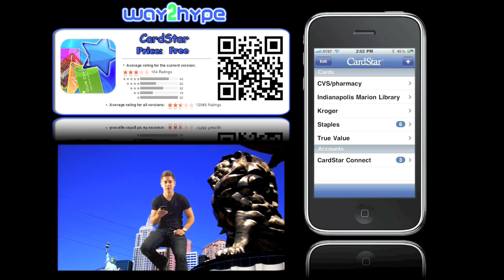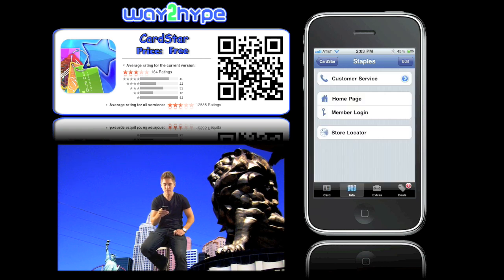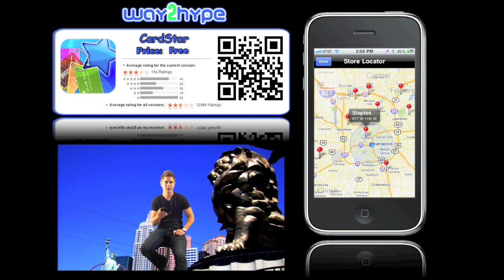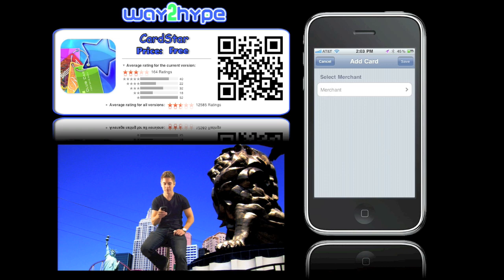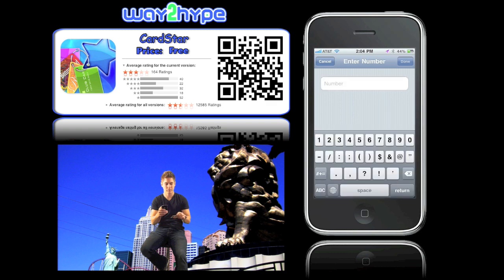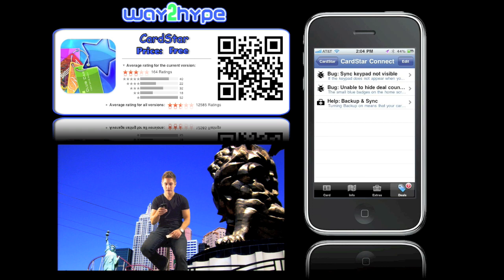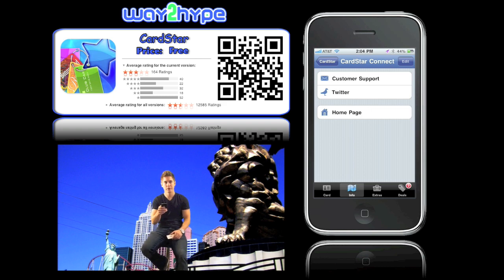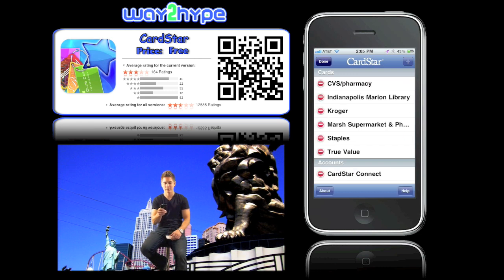CardStar iPhone App Review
This is a tutorial of the iPhone App Cardstar. The iPhone App CardStar provides a virtual wallet for storing all of your rewards, library and gym cards (basically anything with a barcode).  The app is free and this tutorial will give you a general understanding of the app's capabilities and uses. Be sure to leave comments on whether or not CardStar is Way2Hype.